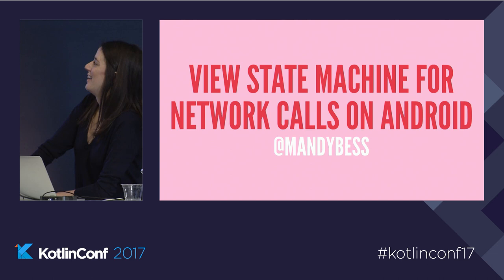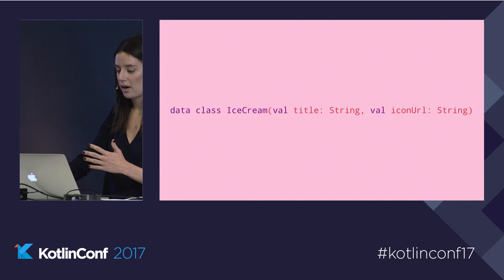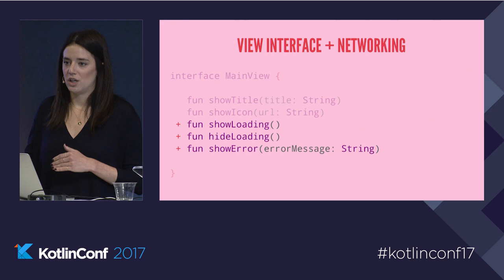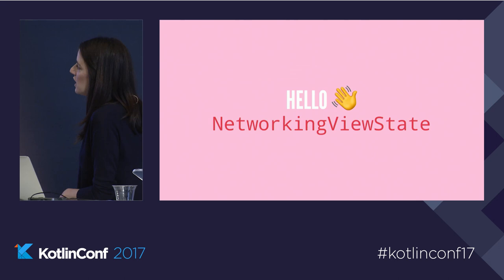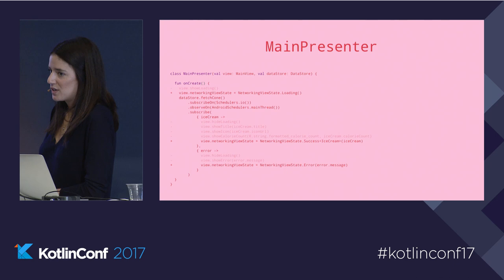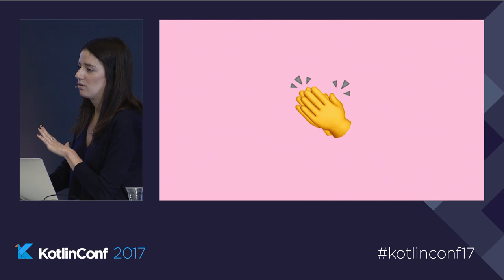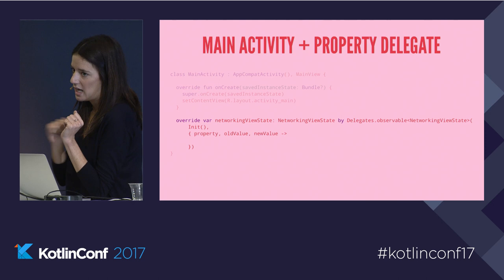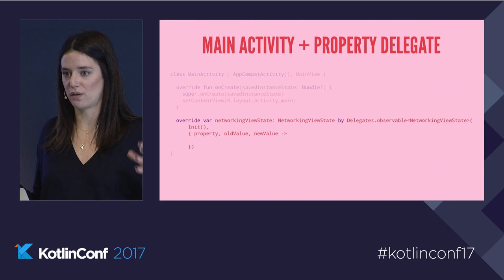KotlinConf 2017 - A View State Machine for Network Calls on Android by Amanda Hill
Using Kotlin's sealed classes, we can make a state machine for all UI-related to network calls. The reality of ever-changing design specs can, at times, be frustrating and miserable, but rather than focus on the negatives I like to think that it can also be a fun challenge in how we approach development. So today I am going to share some improvements I made to how I handle network requests in Android development to protect against UI changes.

A not-at-all-recent grad from Cornell University, Amanda was born and raised in NYC but is now living with several houseplants in SF. She loves street vendor hot dogs, white sneakers, and taking pictures of food.